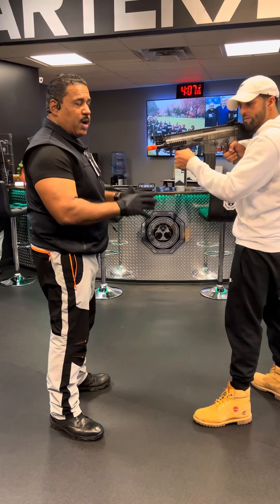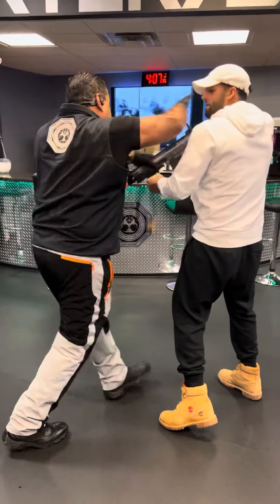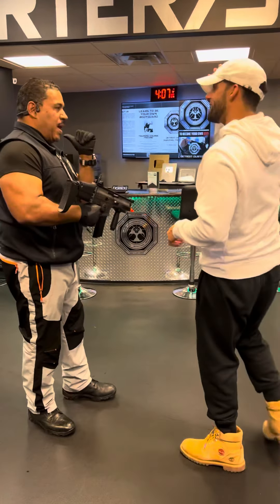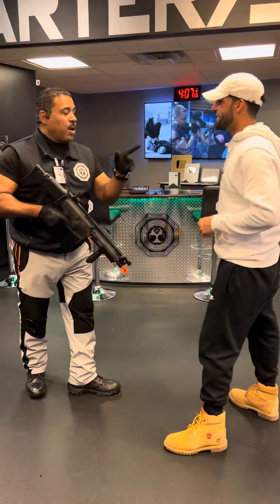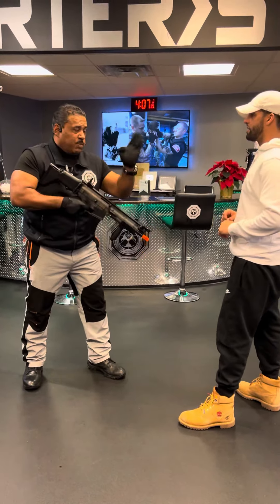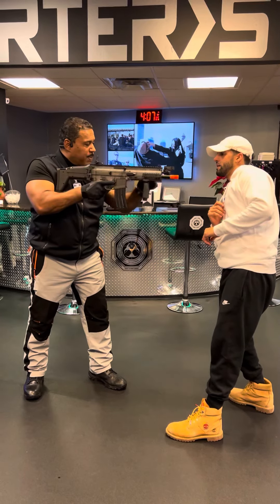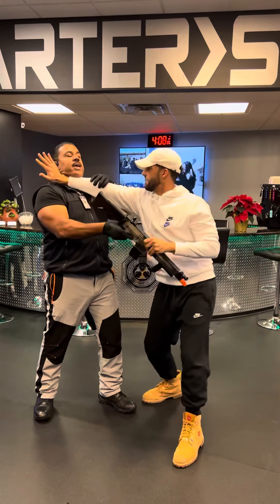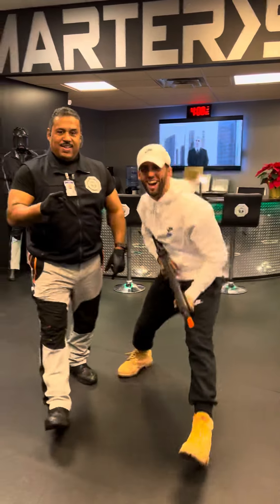Tactics with Comedian